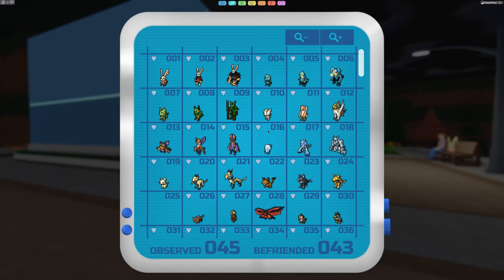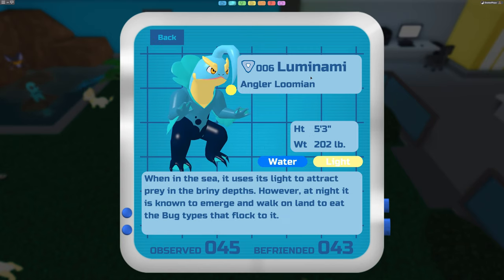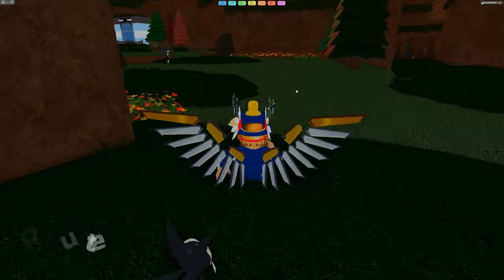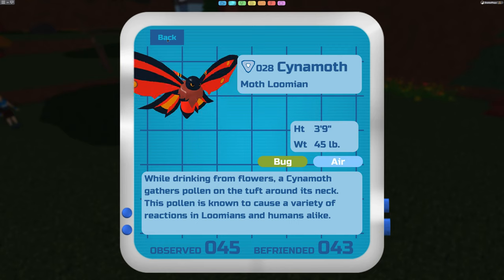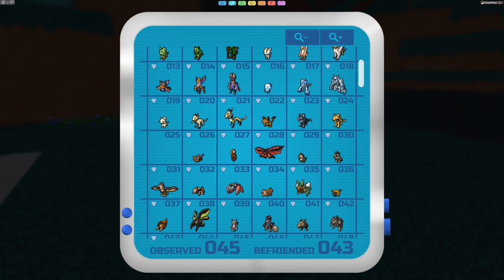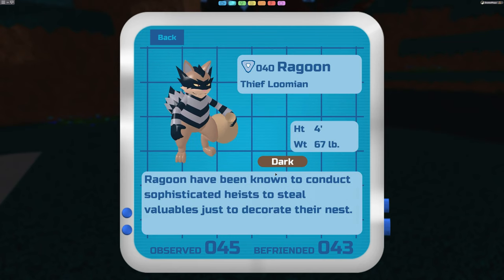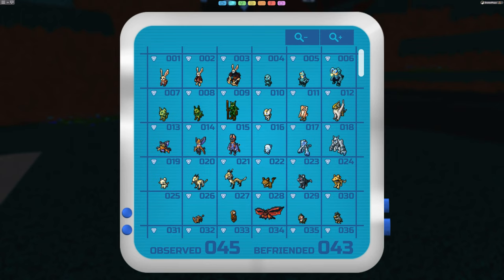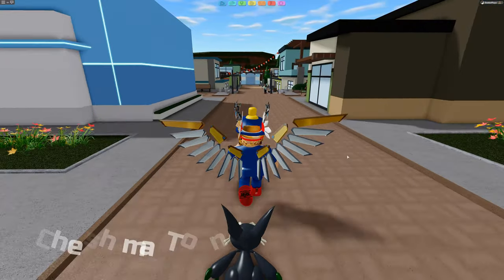How To Get ALL Loomians & Their Evolution Levels in Loomian Legacy (Roblox)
In this video I explain where to find every available loomian in the game so far in Loomian Legacy, plus we go over what level each of the starter and wild loomians evolve.  You can check out Loomian Legacy on Roblox